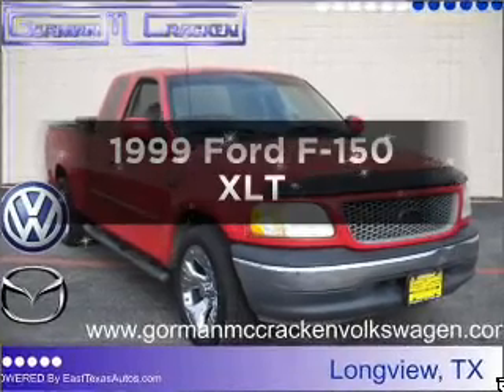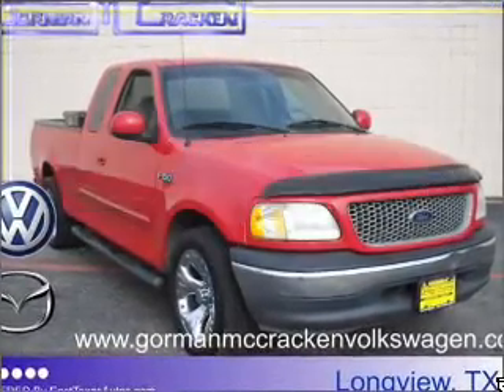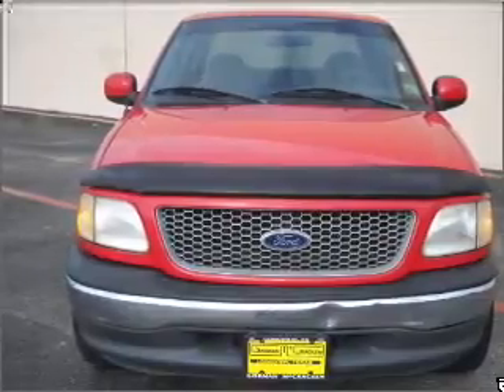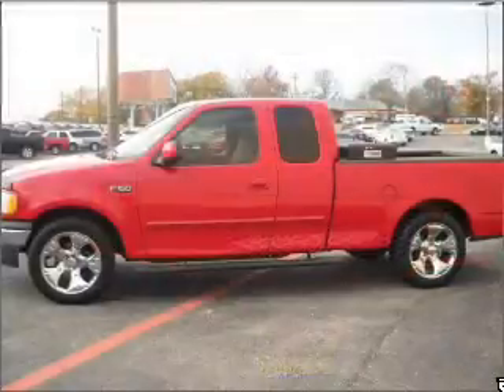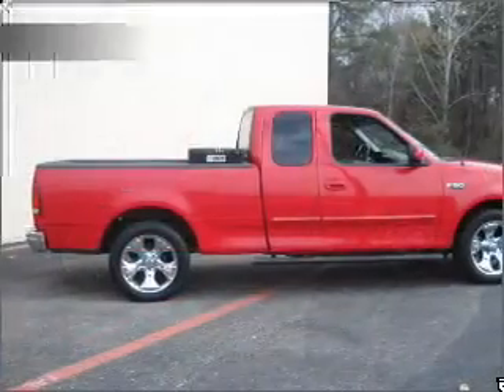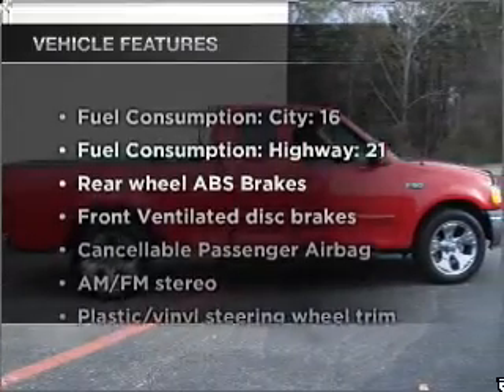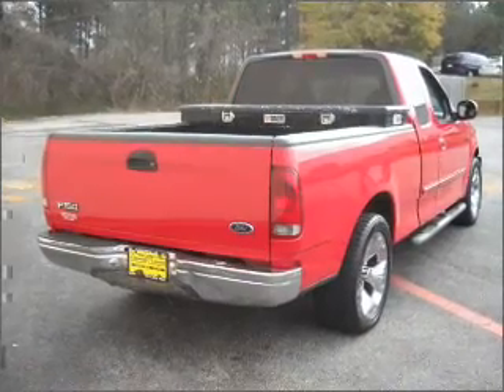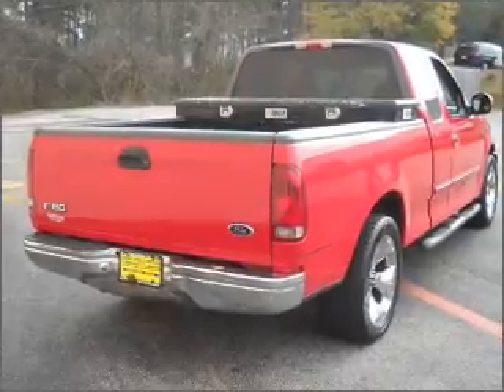1999 Ford F-150 - Longview TX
Year: 1999
Make: Ford
Model: F-150
Trim: XLT
Engine: 4.2 liter 6 cylinder 12 valve
Transmission:
Color: Red
Mileage: 177050
Address:
800 East Hwy 31